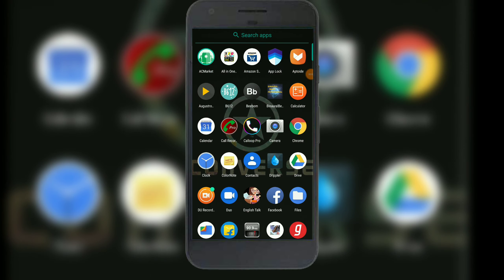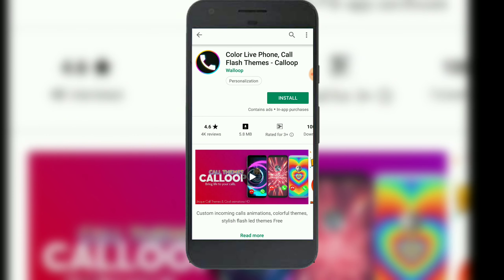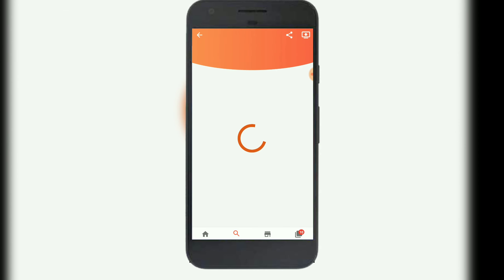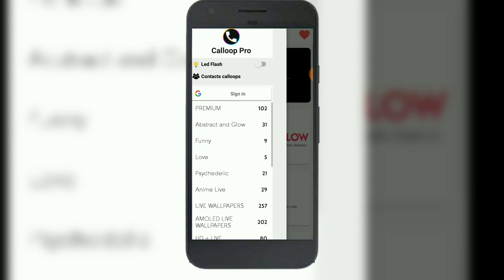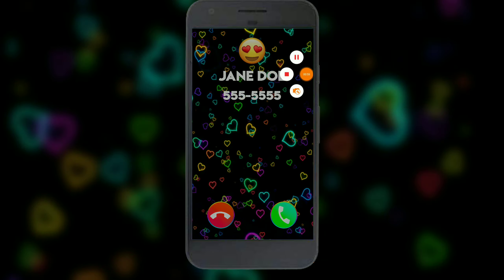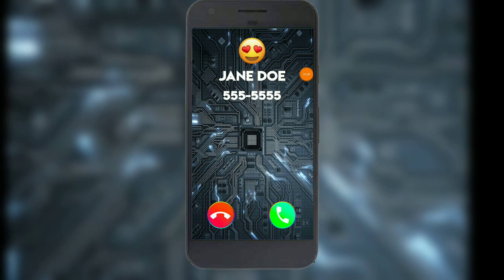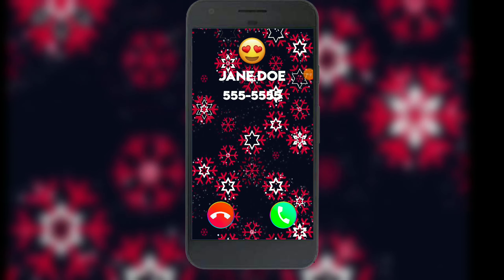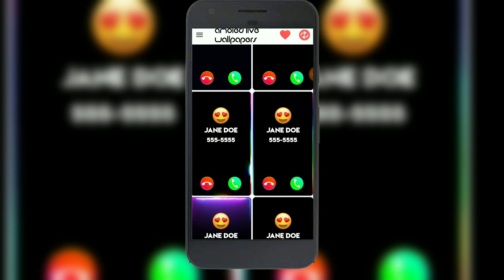How To Change Callerscreen On Android (No Root)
so guys i hope you liked this video and if you foundit useful then share this with your buddies

app links are

Call Loop Premium Link

Queries Solved

how to change caller id on android,
how to change android callerscreen
,how to change your android caller screen,
how to change caller screen on android
,modify your android caller screen (without root),
how to get miui callerscreen for android,
how to cahnge caller screen on samsung phones,
how to make any android ios 10,
change caller screen
,how to change incoming call screen on android

thanks to watch this video hope this video worked for you

Blonde Read head

Another background sound by
Chuki beats - Deadpool